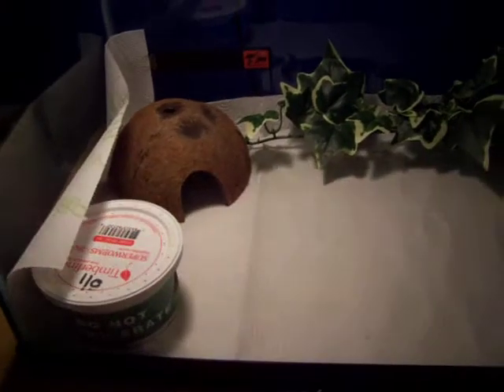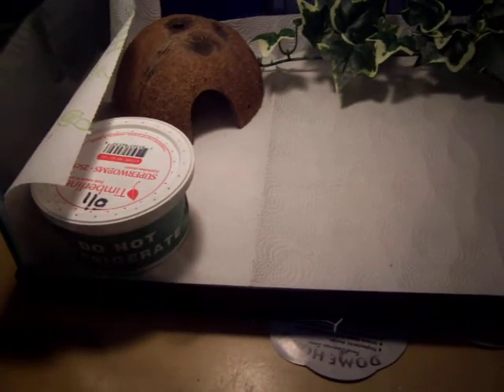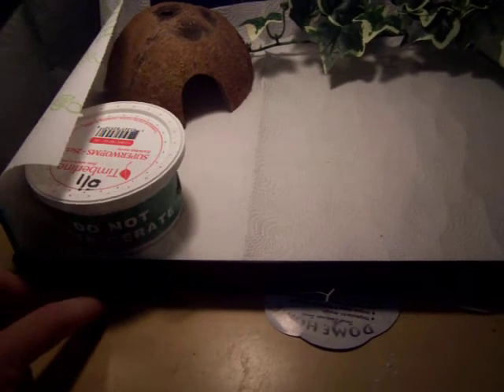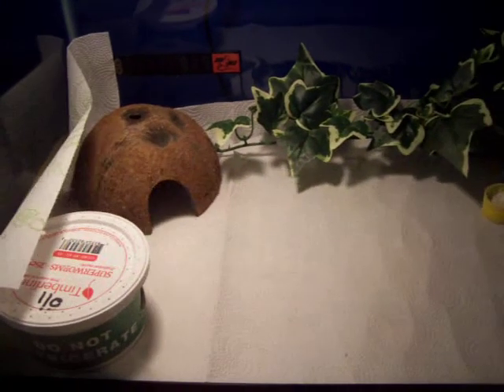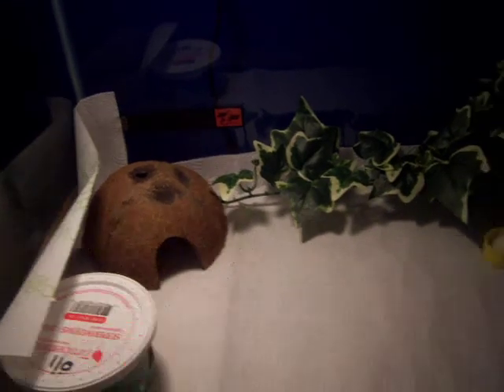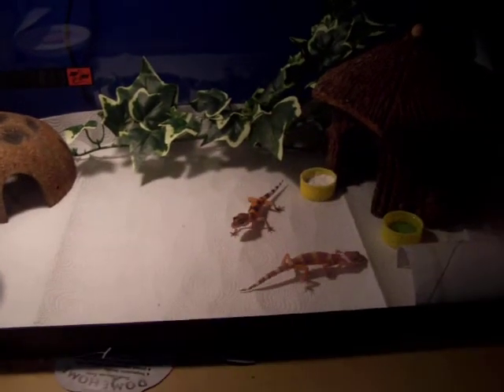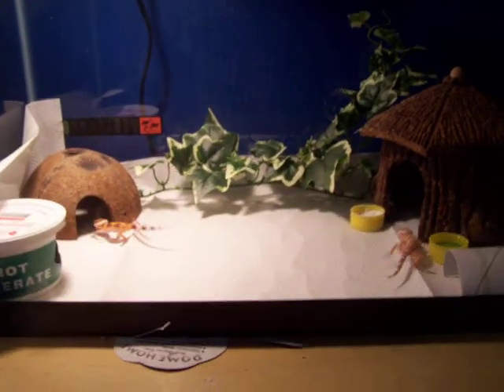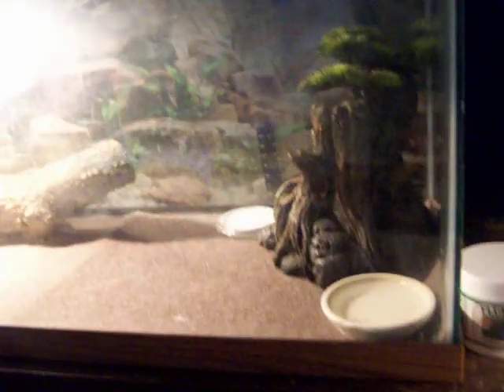How To Care For Baby Leopard Geckos( Part 2 )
How to care for baby leopard geckos